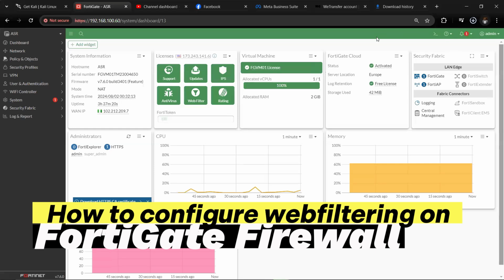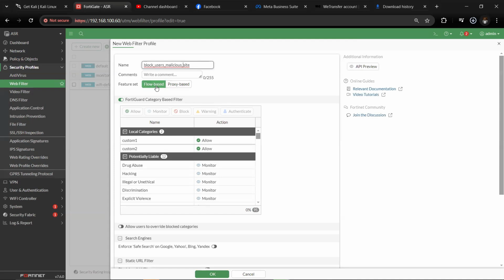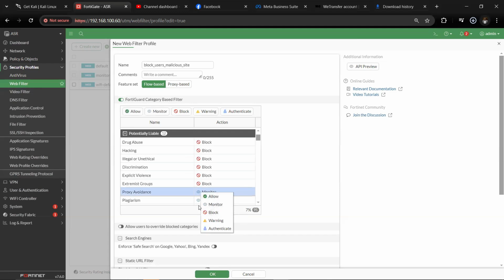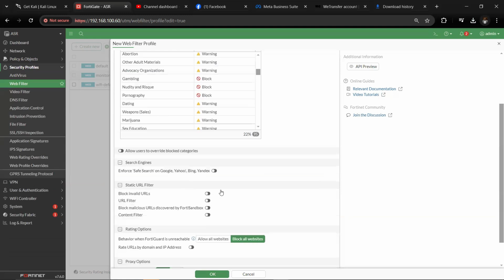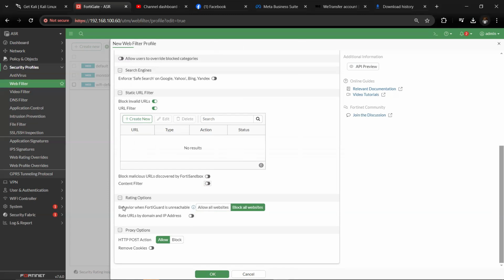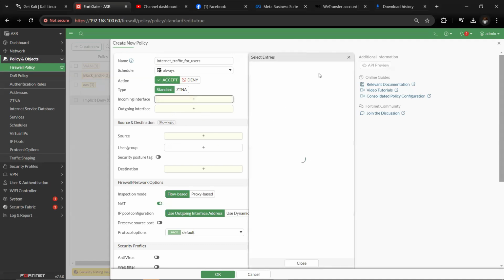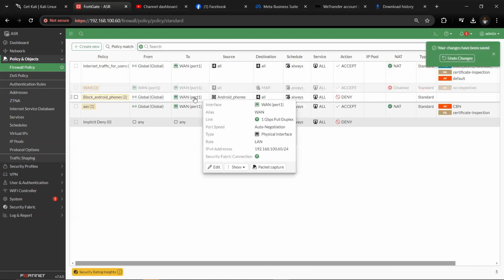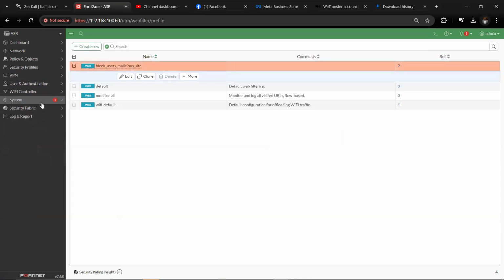How to block malicious websites on Fortigate Firewall 7.6.0 (FortiGate Webfiltering)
Welcome to our step-by-step tutorial on configuring web filtering to block malicious websites on FortiGate Firewall 7.6.0! In this video, we'll show you how to set up and customize web filtering to enhance your network's security by preventing access to harmful websites.

Bitcoin (BTC)
bc1qy5z730tdkpcrltwwk5tuzmwf7yyedhyz0f9u6f

Ethereum (ETH)
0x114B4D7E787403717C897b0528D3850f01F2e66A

XRP (XRP)
rsRy14FvipgqudiGmptJBhr1RtpsgfzKMM